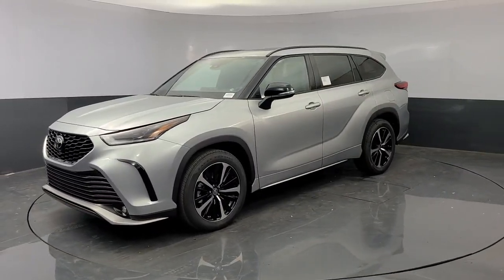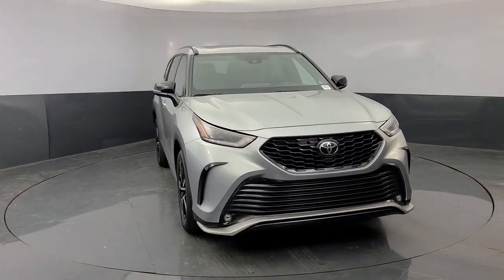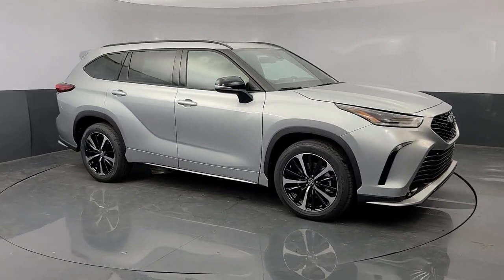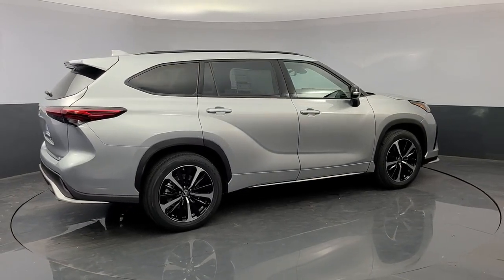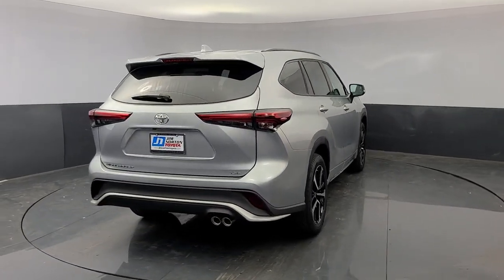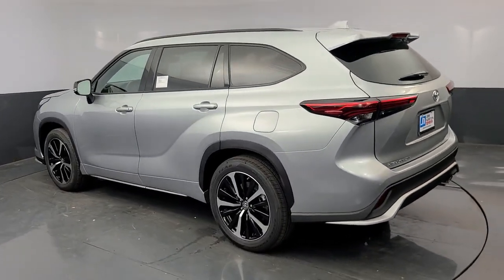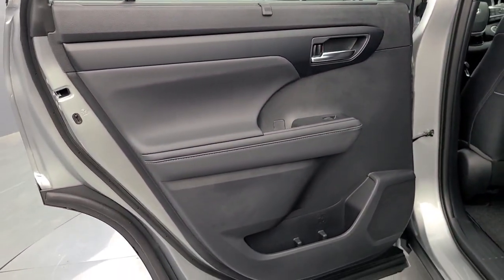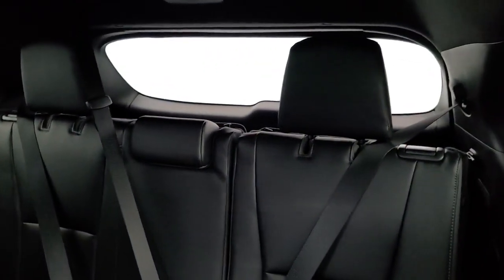2021 Toyota Highlander Tulsa, Broken Arrow, Owasso, Bixby, Joplin, OK 89151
Celestial Silver Metallic New 2021 Toyota Highlander available in Tulsa, Oklahoma at Jim Norton Toyota. Servicing the the Broken Arrow, Owasso, Bixby, Joplin, OK area.

Celestial Silver Metallic 2021 Toyota Highlander XSE FWD 8-Speed Automatic 3.5L V6 DOHCbrbr21/29 City/Highway MPGbrbrbrProudly serving the Tulsa Broken Arrow Bixby Owasso Oklahoma City and beyond! All used cars have been through a multi-point inspection by an ASE Certified Mechanic oil and filter changed. All items identified by inspection repaired as deemed necessary. Each vehicle is fully detailed and ready for immediate delivery. it comes to Auto Financing every consumer is looking for two things: * Affordable car loan rates * Flexible auto loan terms With Toyota Financial Services you get both and more! We offer competitive Auto Finance rates on new and used Toyota vehicles as well as Toyota Certified Pre-Owned Vehicles. In addition take a look at other used car brands that we have on our lot at reduced pricing.brbrIf youre looking for your next new or used car truck or SUV we have something for every taste and every need. Looking for navigation sunroof leather with heated and cooled seats maybe blind spot monitor or backup camera we have cars that have the features and options for you! If you are asking yourself what is my trade worth we can help you answer that! We have a full parts department that supplies our certified technicians we will help with all of your service needs! Call us or visit us anytime Where T-town gets Toyota. Dealer Installed options if any include: Price includes:$750 - TMS Customer Cash - Gulf. Exp. 11/30/2020